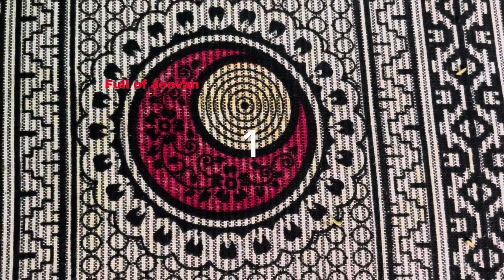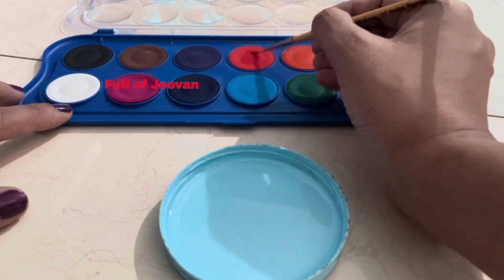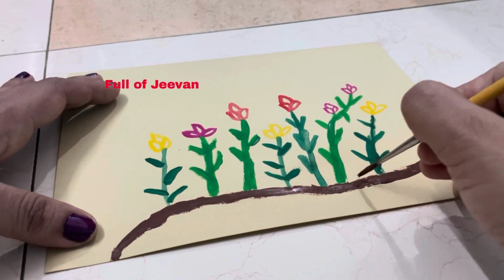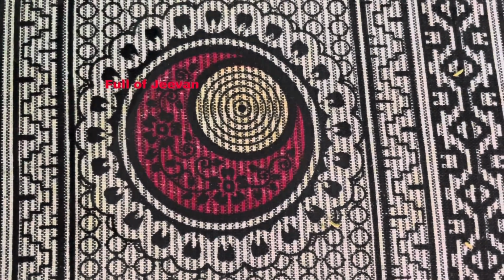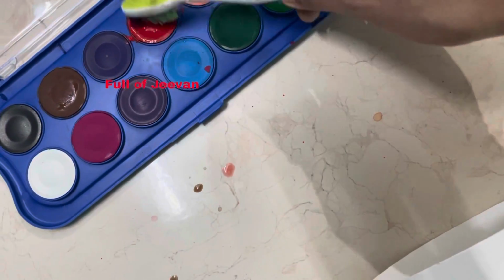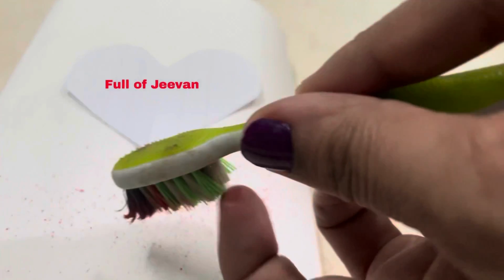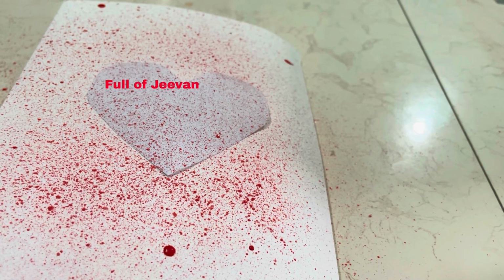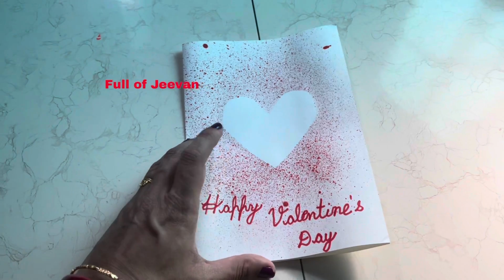Greeting cards for Valentine’s Day ~ Full of Jeevan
Greeting cards for Valentine’s Day

Hello Everyone

Welcome to Full of Jeevan

In this video we are going make super easy greeting cards for Valentine’s Day.

Make one and gift to your loved ones.

Previous video

Happy crafting

Best Regards
Full of Jeevan